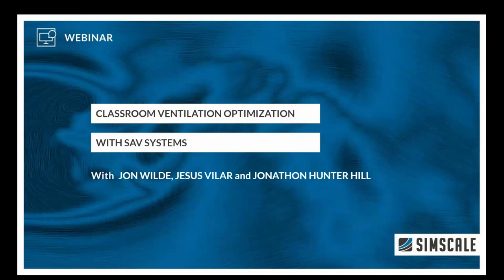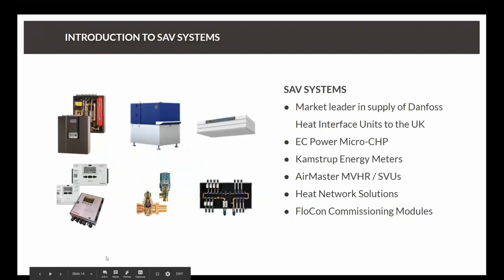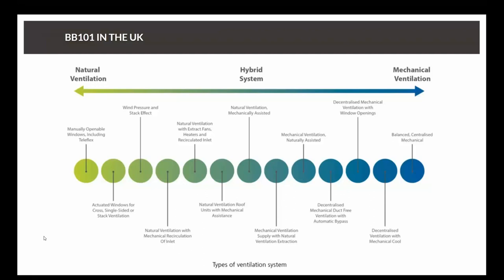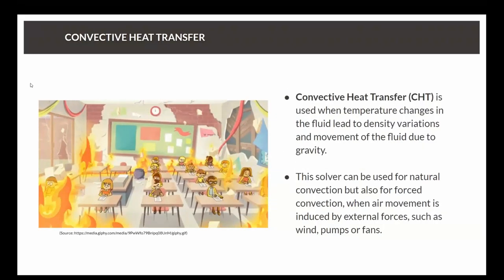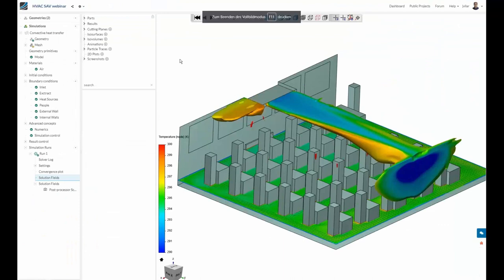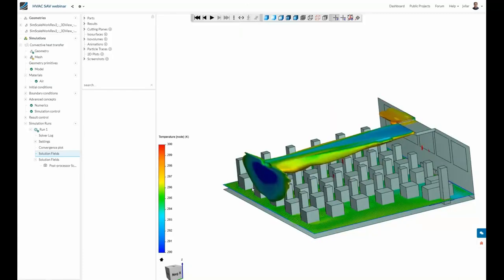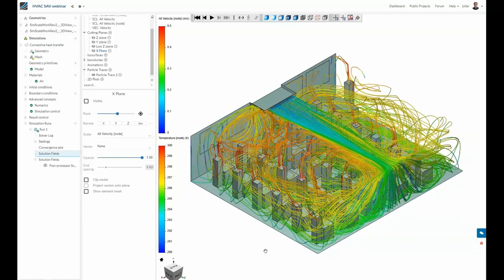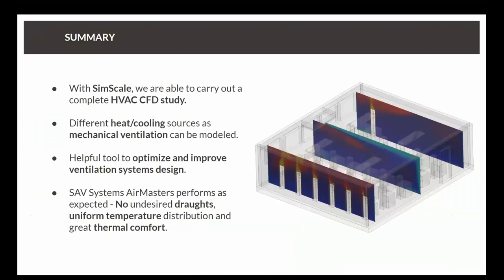Classroom Ventilation Optimization with SAV Systems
In this collaborative webinar, SAV Systems and SimScale explain how to evaluate the airflow and temperature distribution in a classroom by running a convective heat transfer simulation within SimScale.

The webinar covers:
- The goals of testing SAV Systems’ AirMaster (decentralized MVHR unit) which they are primarily supplying to schools
- How they modeled a draught-free classroom
- Temperature distribution within the room

Speakers: Jon Wilde, Jesús Vilar, and Jonathon Hunter Hill

Introduction to SImScale: 3:14
Introduction to SAV Systems: 4:47
Classroom Ventilation: 6:37
BB101: 7:23
Thermal Comfort: 12:22
Draughts and Coana Effect: 13:05
Convective Heat Transfer: 18:54
Simulation Setup: 19:29
CAD: 21:26
Boundary Conditions: 23:34
Demonstration: 24:32
Results: 37:30
Summary: 42:18